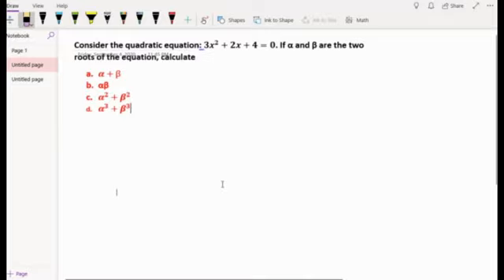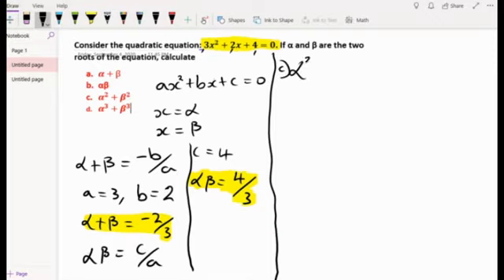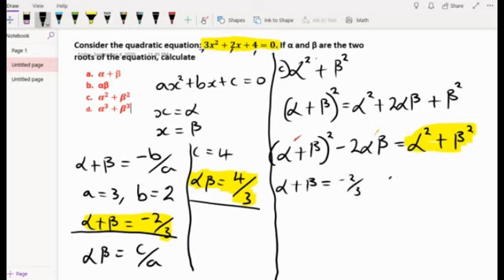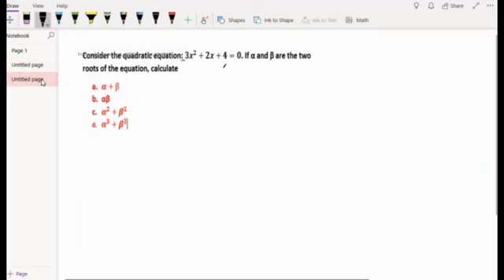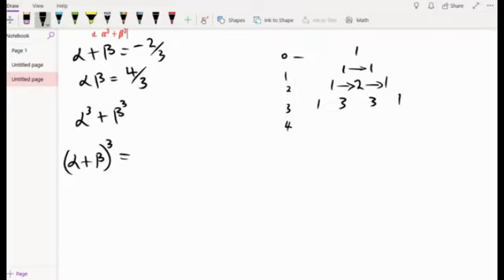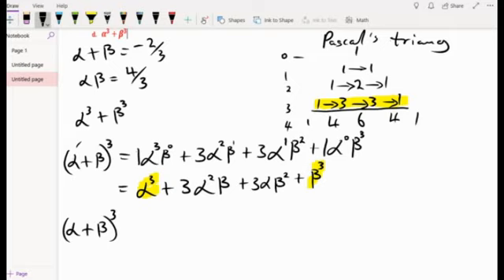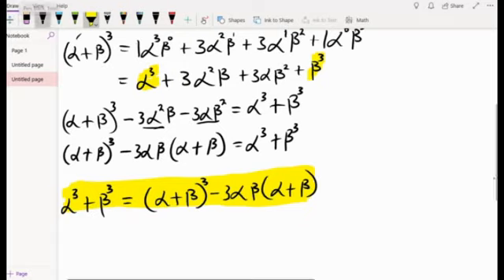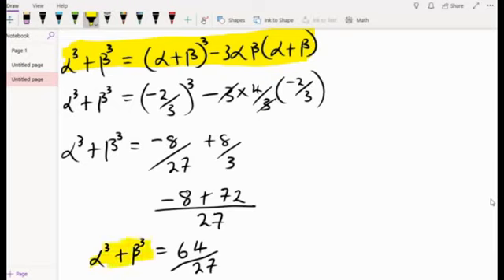Alpha plus Beta Cube Sum of Quadratic Roots Prt 2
Solution of the square and cube of quadratic roots, without memorizing the formulas.